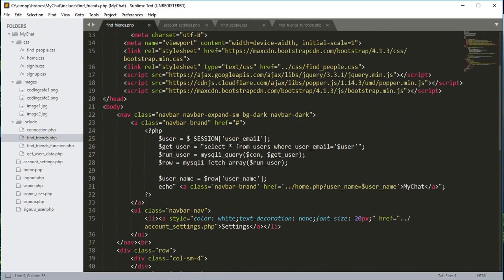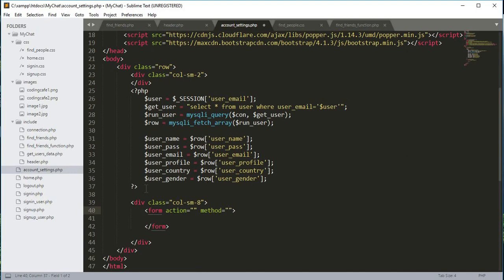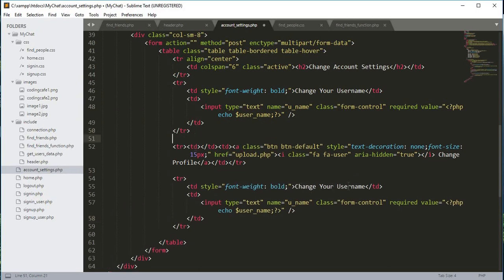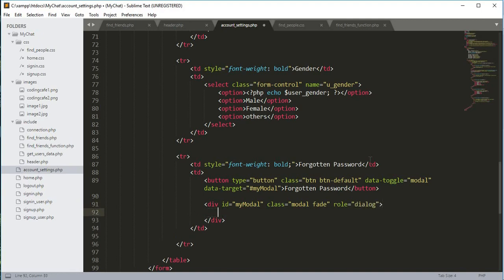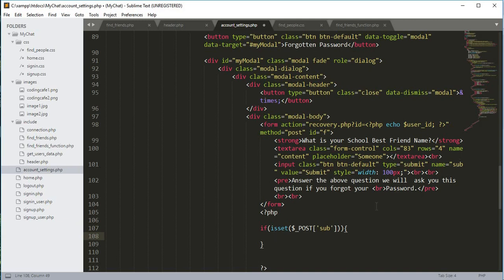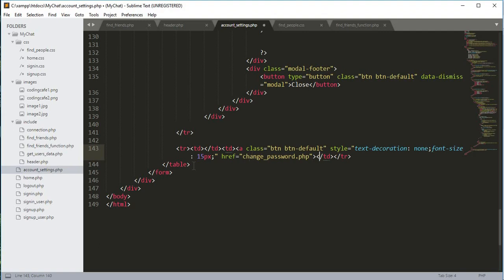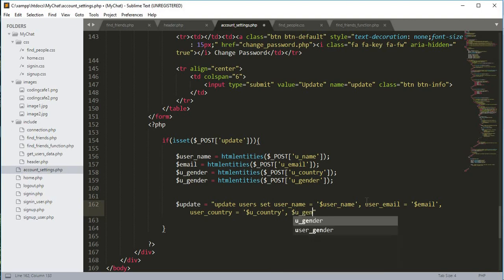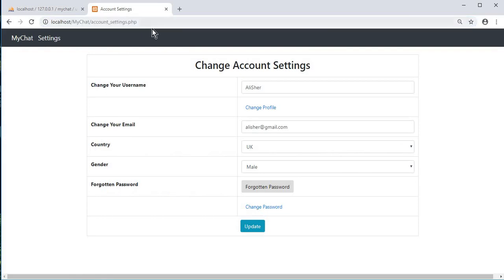Php Chat Application Tutorial 09 - Php user Account Settings - Php Projects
This is the video tutorial#09 for make your own php chat app like facebook messenger using mysql database series.

chat application in php
php + mysql simple chat application
php group chat script
php project step by step
chat app php mysql
php mysql tutorial
mysql chat app
php tutorial for beginners full
php + mysql - chat application
php mysql database tutorial